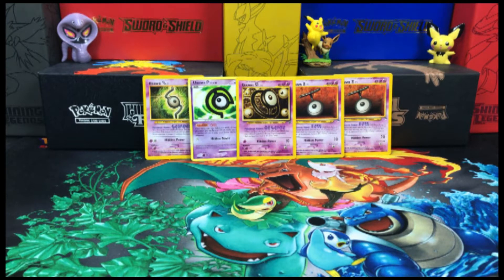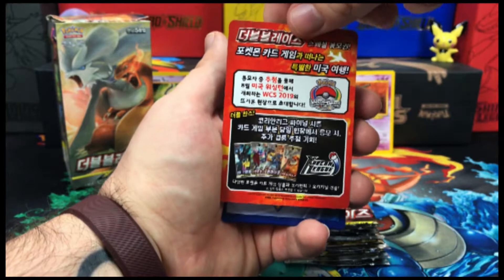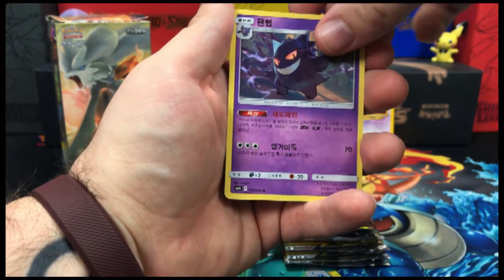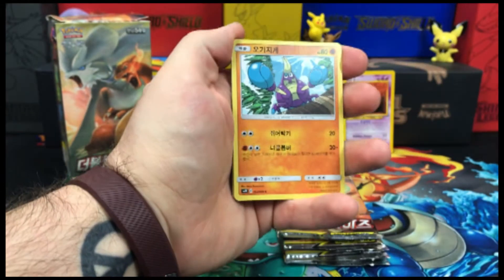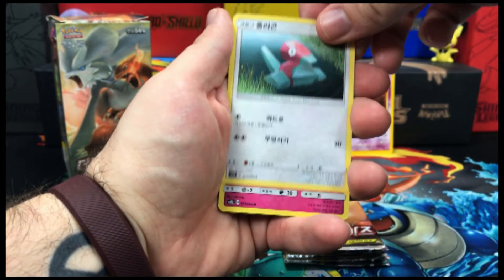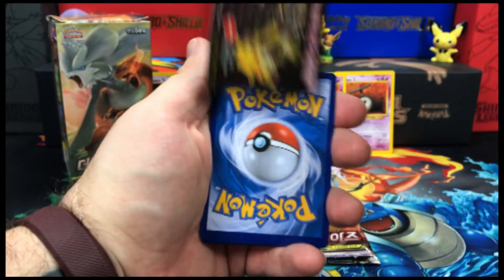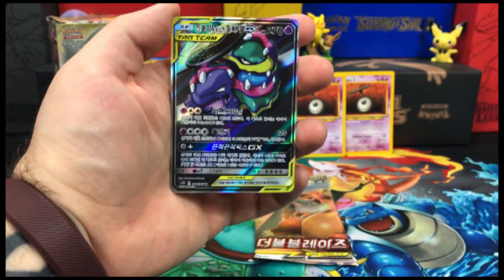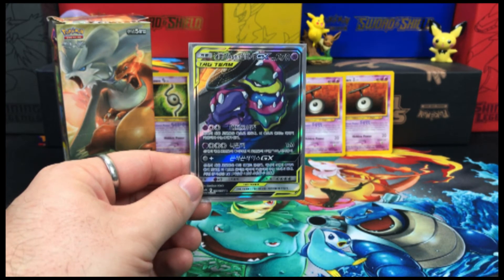OPENING KOREAN DOUBLE BLAZE (UNBROKEN BONDS) FULL BOX | PART 2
Want a video from a celeb?